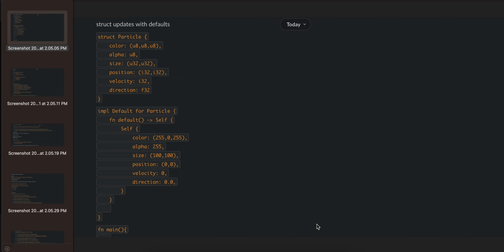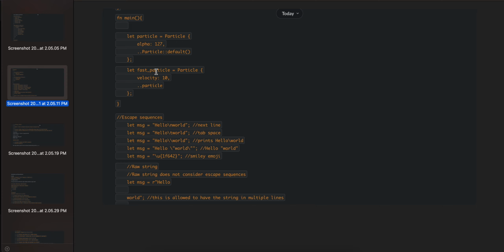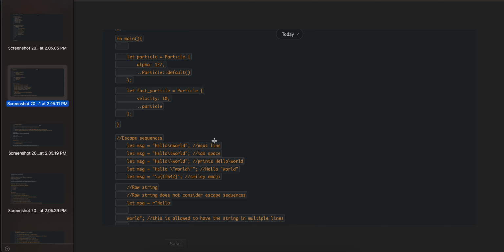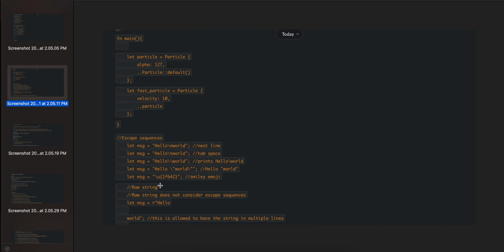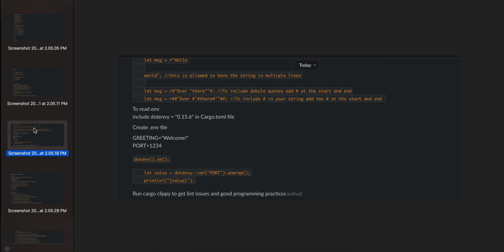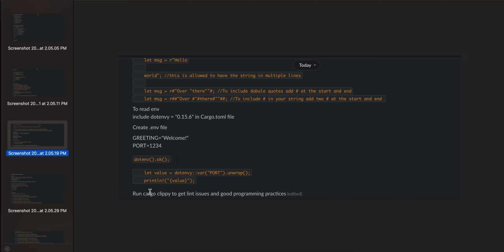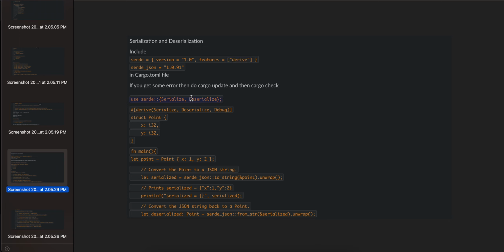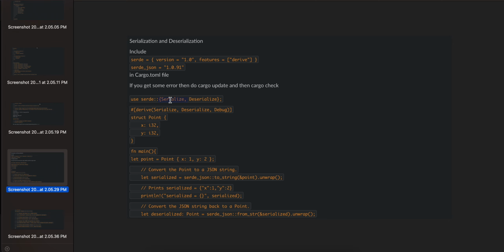Rust lang struct updates with default, env, serialization deserialization with serde & escape sequen